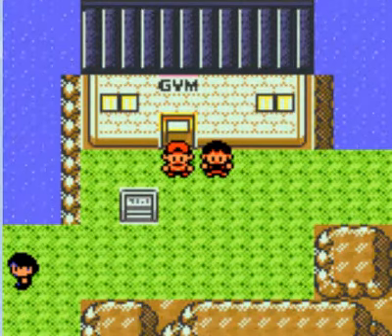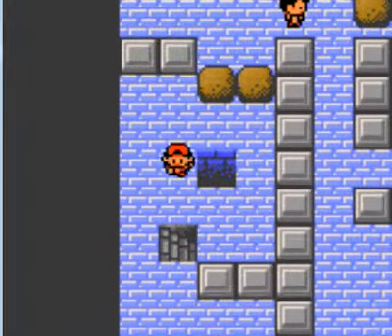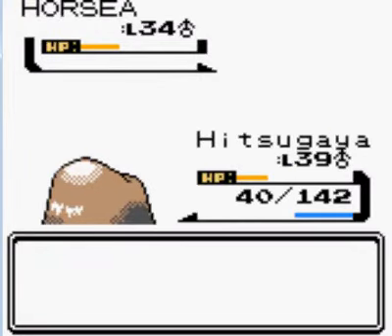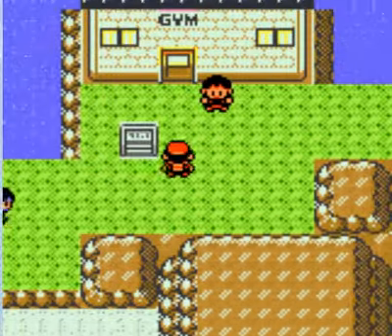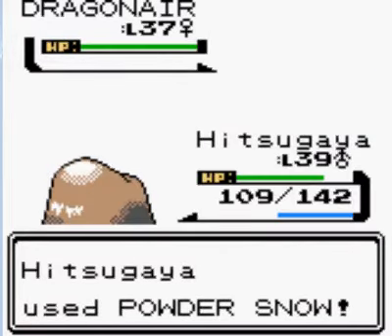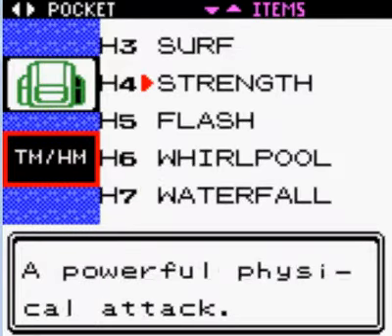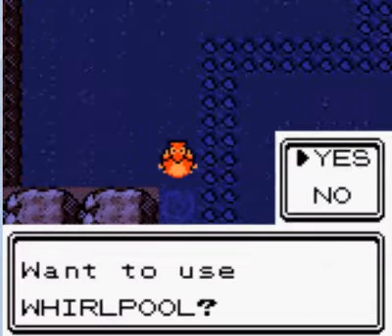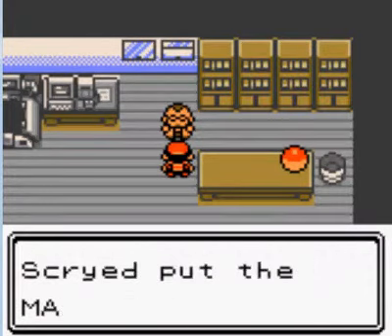Let's Play Pokemon Gold Part 19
We continue playing pokemon gold, and today we take on claire.